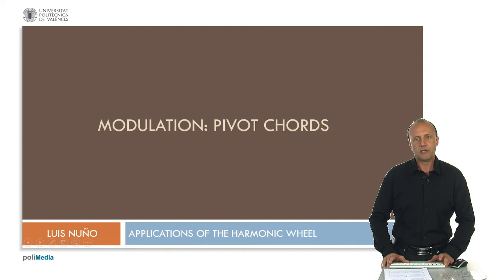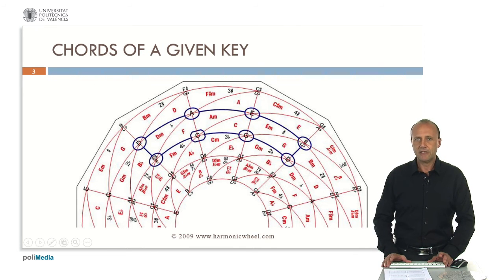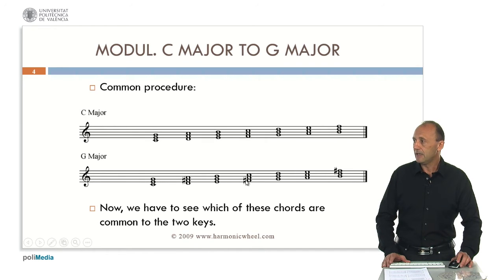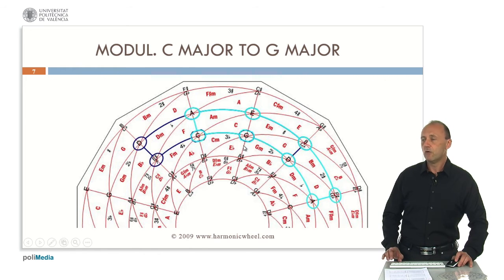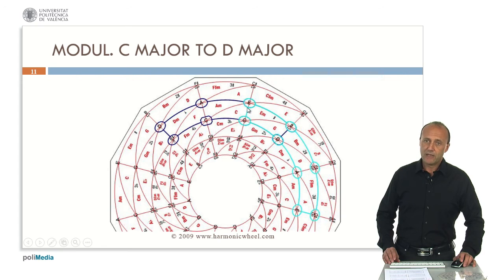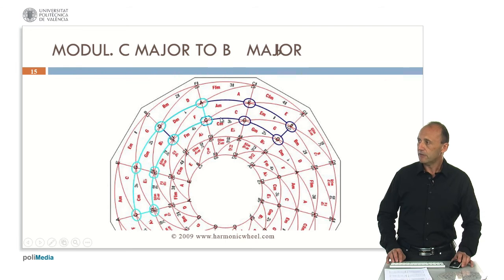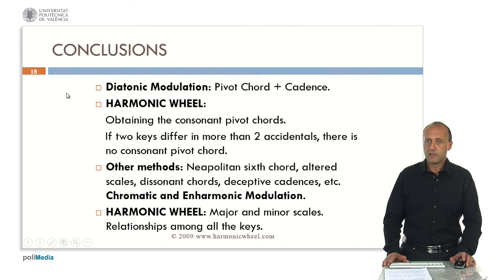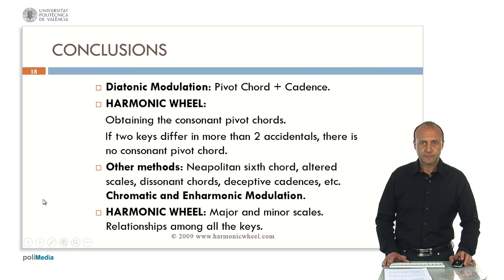Luis Nuño - The Harmonic Wheel (2/8): Diatonic Modulation and Pivot Chords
Live recording at the Polytechnic University of Valencia (Spain). July 2015.